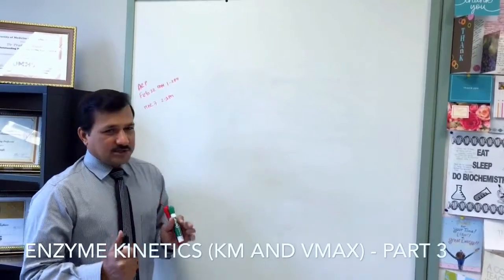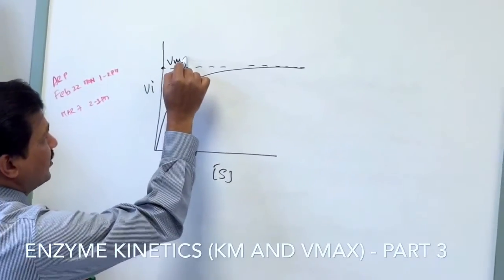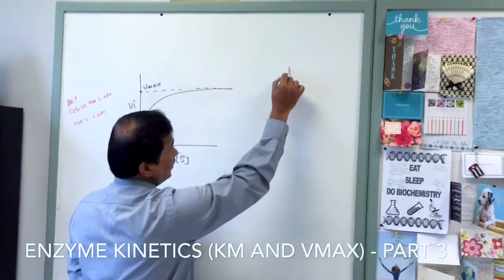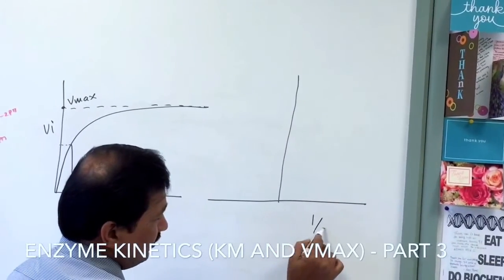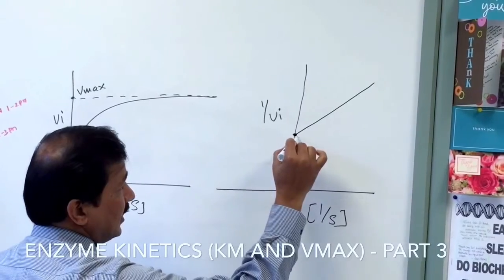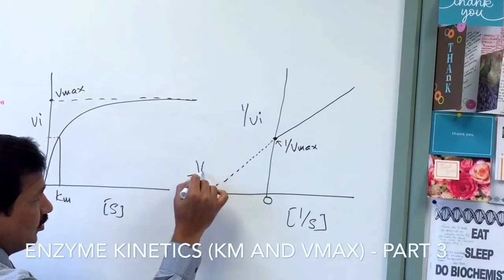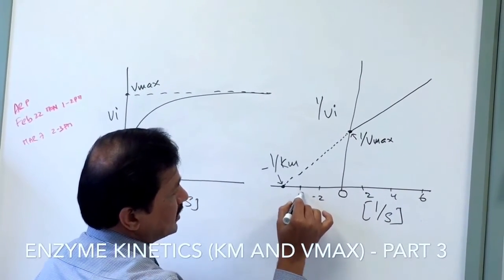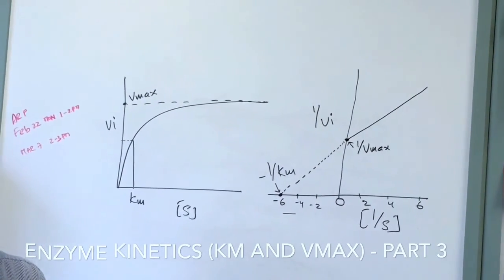Enzyme Kinetics Part 3 - Michaelis-Menten and Lineweaver Burk Plot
In this video I'm explaining about Km and Vmax using Micahelis-Menten plot and Linweaver-Burk plot. This is the continuation of enzyme kinetics videos (part 1-4).
Thanks to Amanda Moulton for painstakingly recording this video!